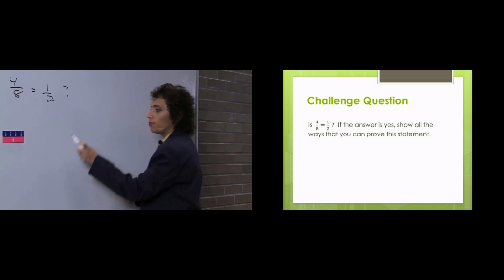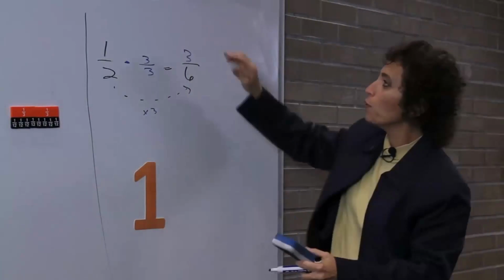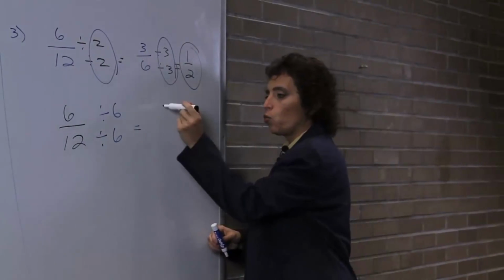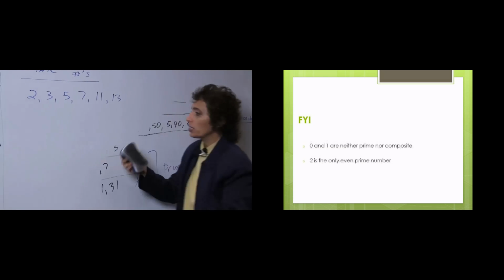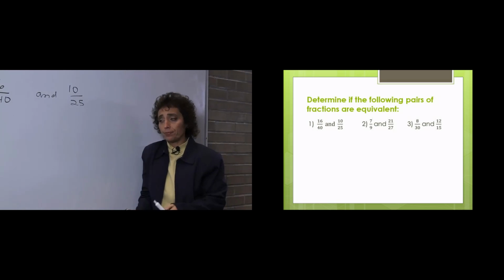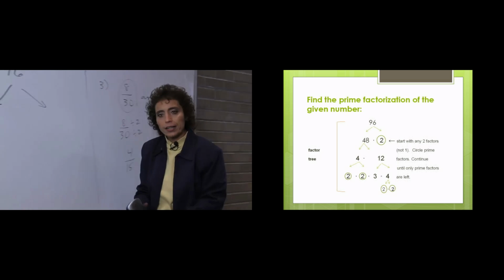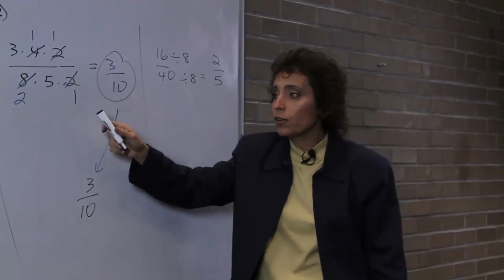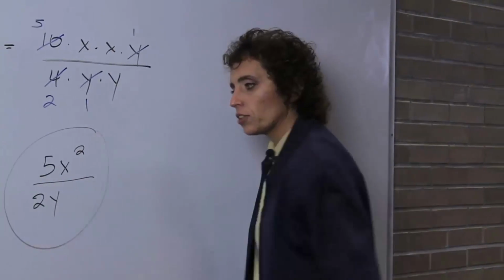Factors and Simplest Form